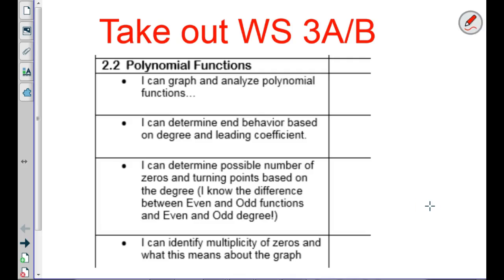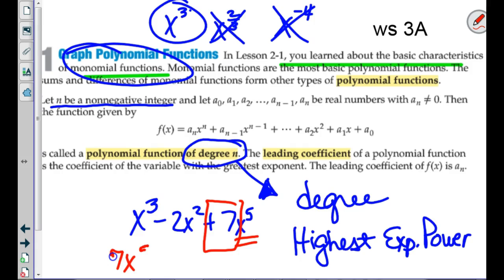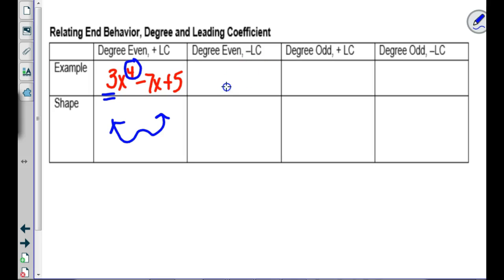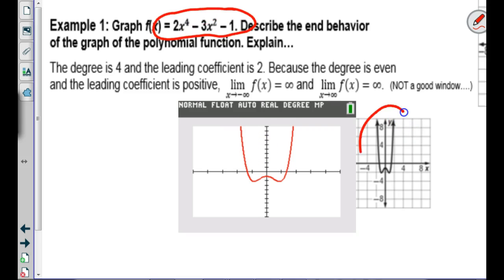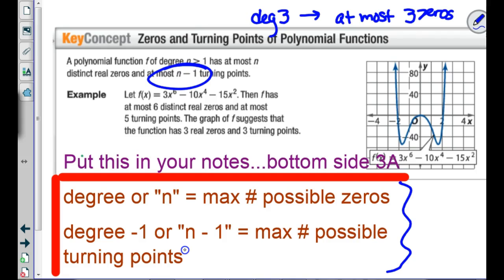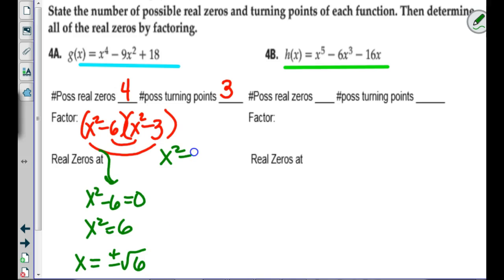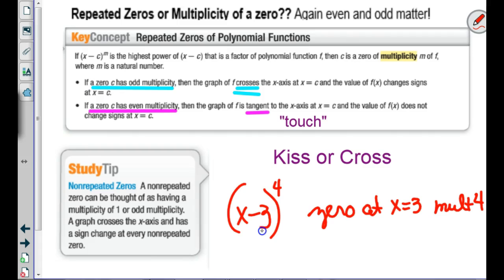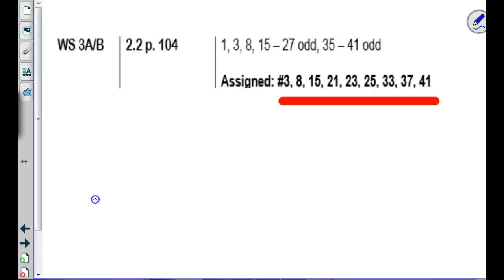Precalc 2.2 Part 1 Polynomial Functions degree, LC, Mult 10.